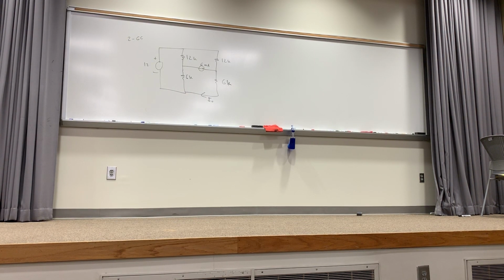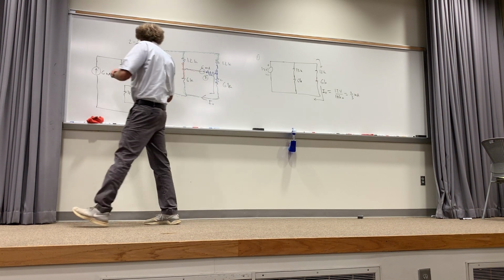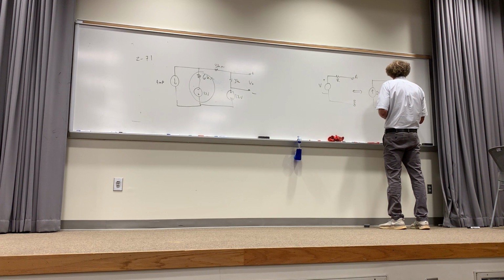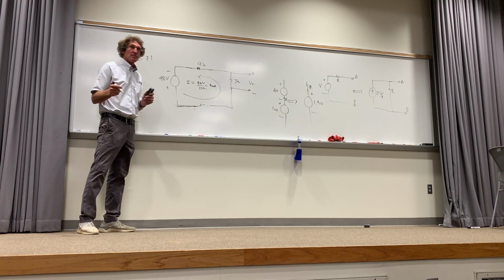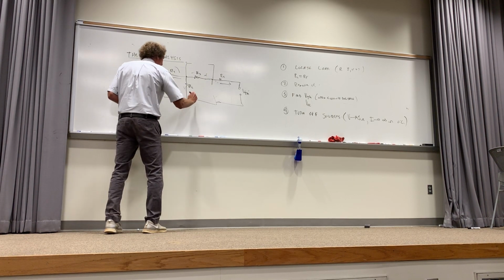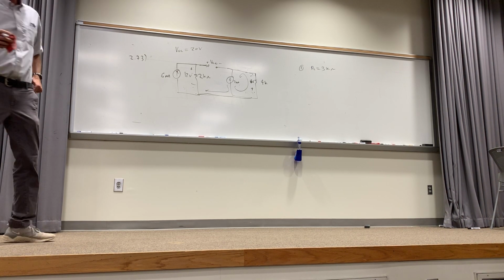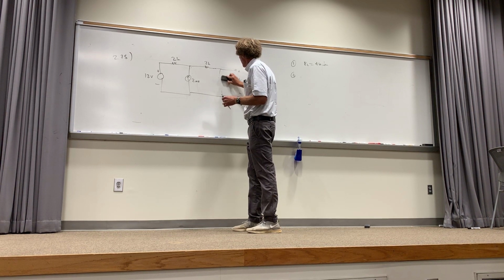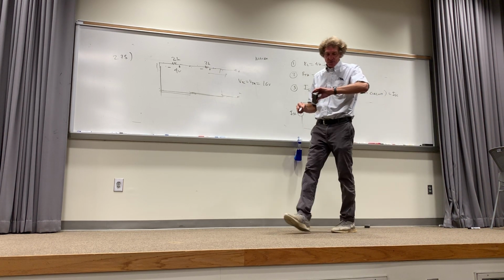ELEC 3810 lecture 6 8/30/2019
auburn engineering intro to electrical lecture 6